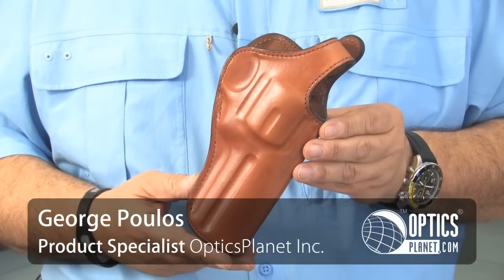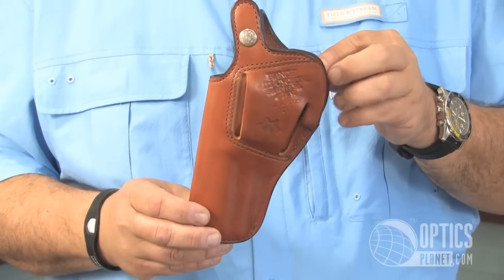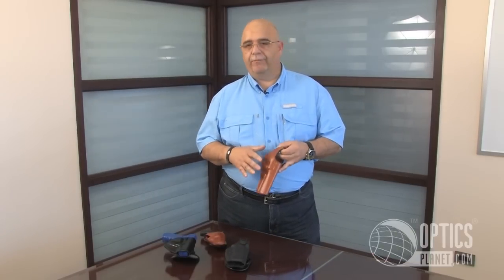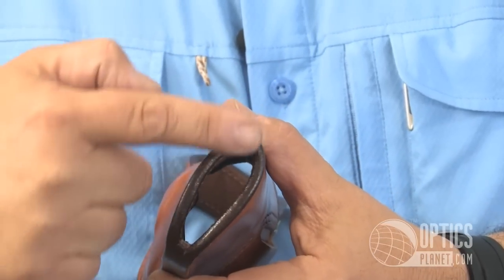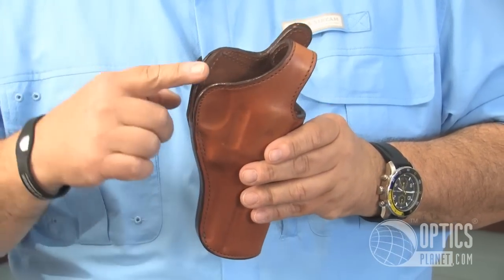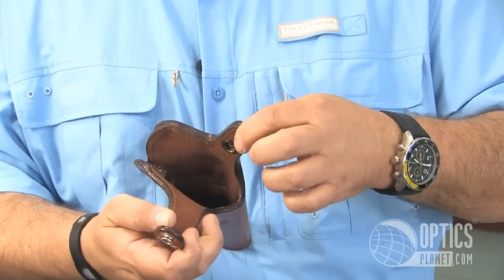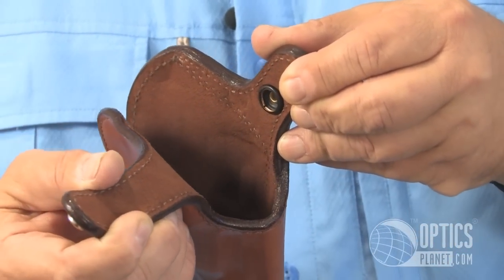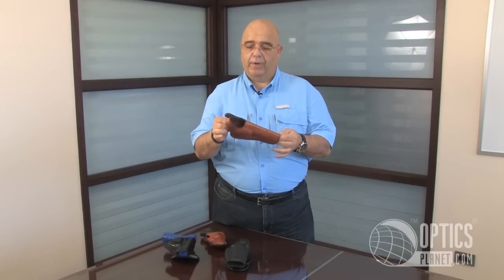Bianchi 111 Cyclone Holster - OpticsPlanet.com Product in Focus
The Bianchi 111 Cyclone Holster is a versatile belt holster that is hand molded for a custom-like fit. The unique belt loop design allows the pistol or revolver to be carried in either a cross draw or strongside carry. It is ideally suited for hunters who carry long barreled revolvers. 1.75 belt loop.
Features of the Bianchi 111:
•Two belt loops to wear cross draw or strongside
•Quick release thumb snap
•High ride
•Suede lined
•Open muzzle
•1.75" (45mm) belt slot